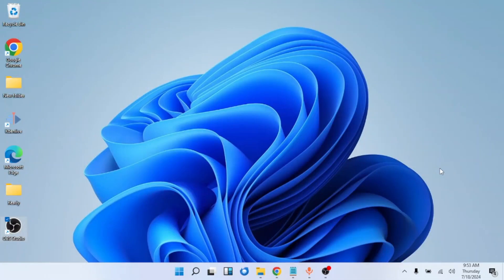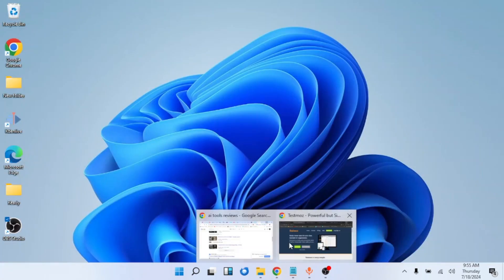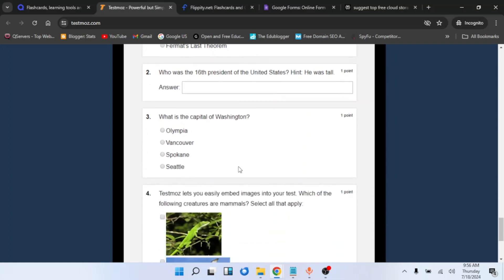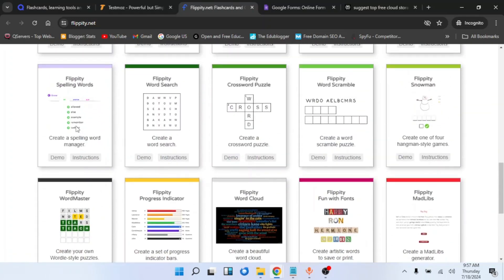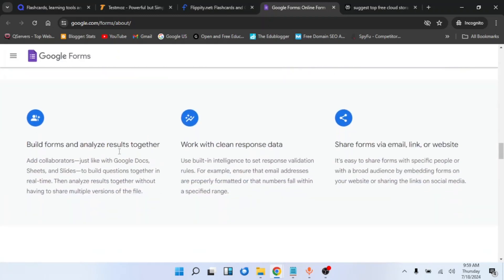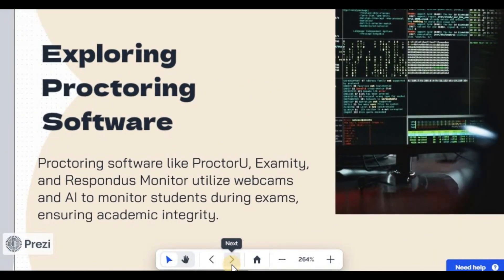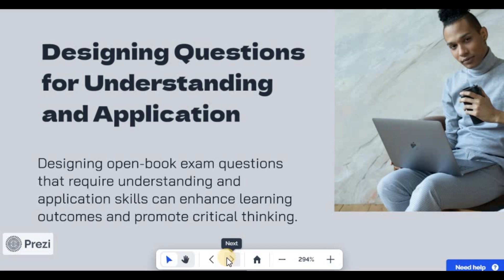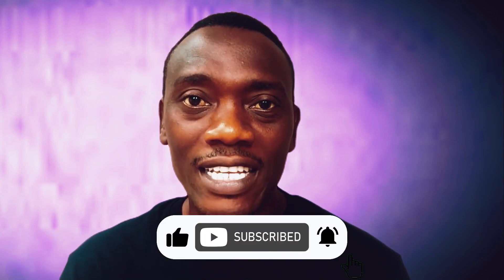Best Free Online Quiz Maker Tools for Teachers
Are you looking for the perfect online quiz maker tool? In this video, I review and compare four popular options: Quizlet, Testmoz, Flippity, and Google Forms. Whether you're a teacher, student, or business professional, you'll find the right tool to create engaging and effective quizzes.

Tools Reviewed:
- Quizlet: Ideal for interactive flashcards and study games.
- Testmoz: A no-fuss, straightforward quiz maker.
- Flippity: Turn Google Sheets into fun quizzes and games.
- Google Forms: Versatile and easy-to-use, perfect for quick quizzes.